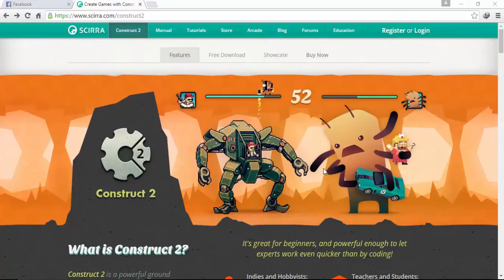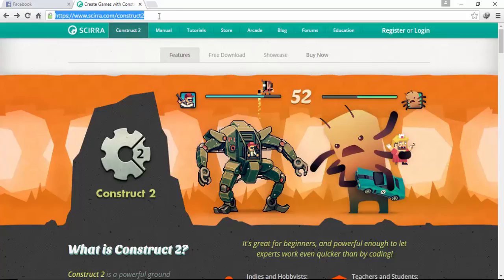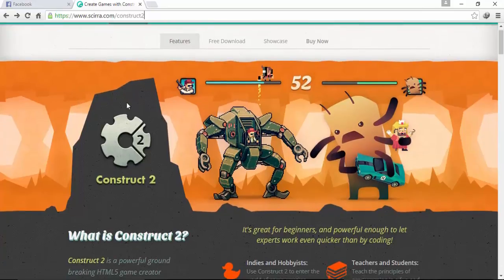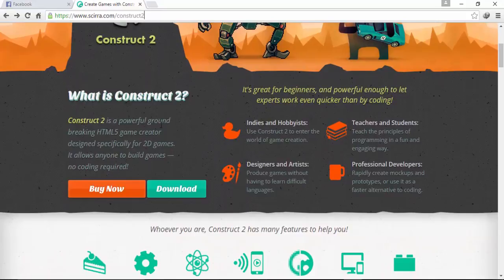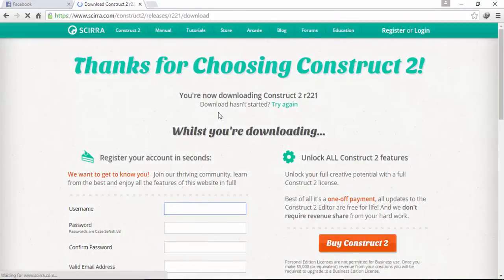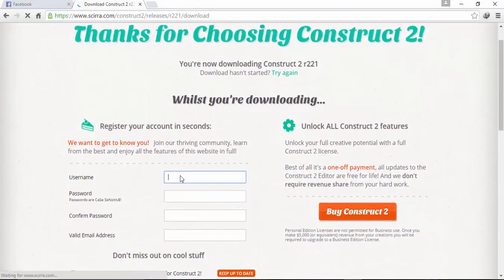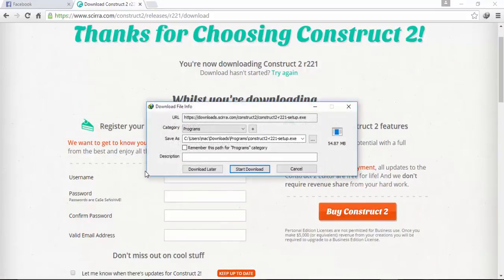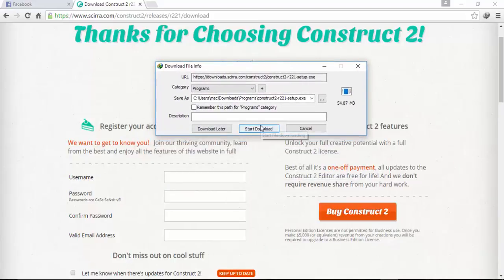Construct 2 tutorial for beginner: 01-Introduction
Welcome to my very first game development tutorial using construct 2.
I will be showing you every thing you need to know about Construct 2.